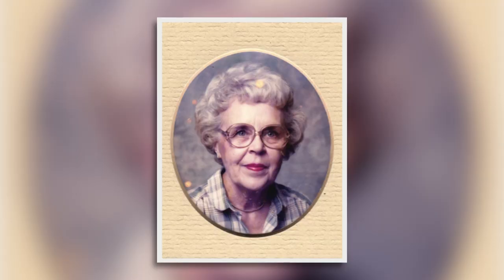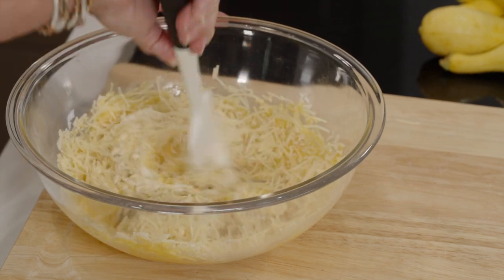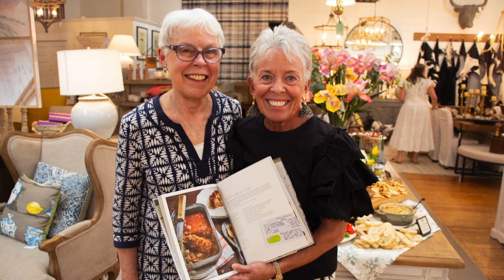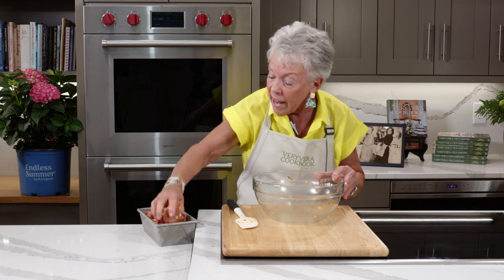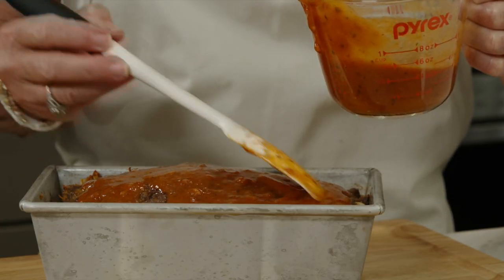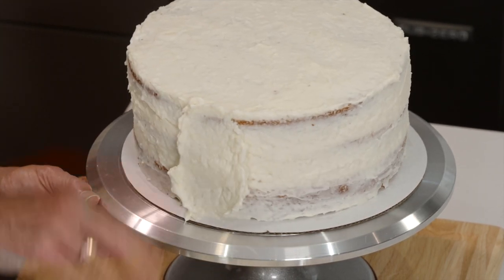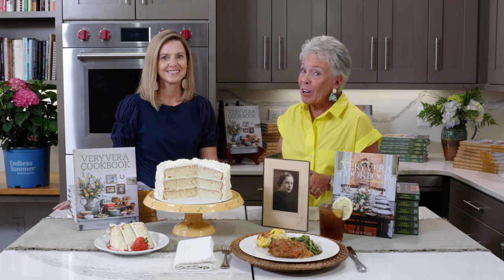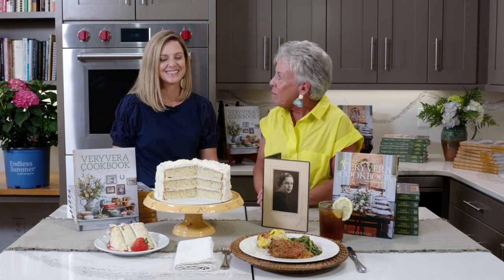The VeryVera Show, Season 12 Episode 1, "Betty106"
Help Vera celebrate what would have been her Mother's 106th birthday with three great recipes from the first cookbook, Recipes from my Table, and one from her new cookbook, Occasions.

Featured Recipes: Parmesan Squash Casserole, Bitsy's Meatloaf, Coconut Cake and Roasted Green Beans